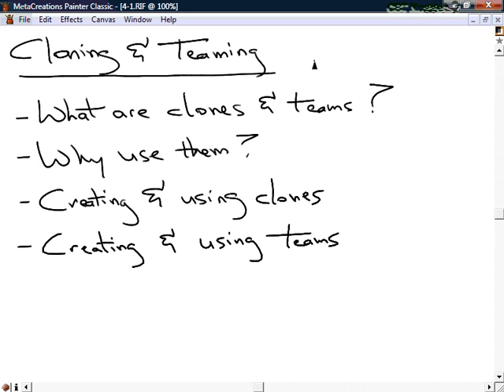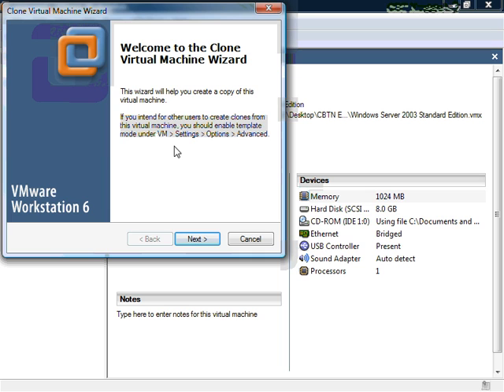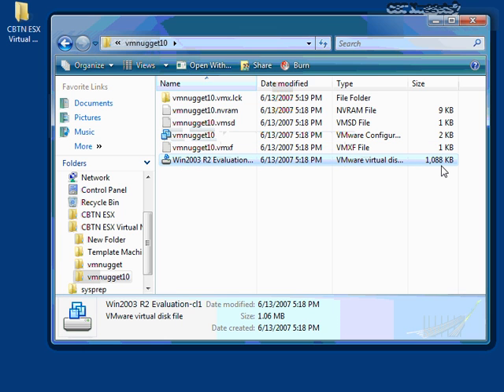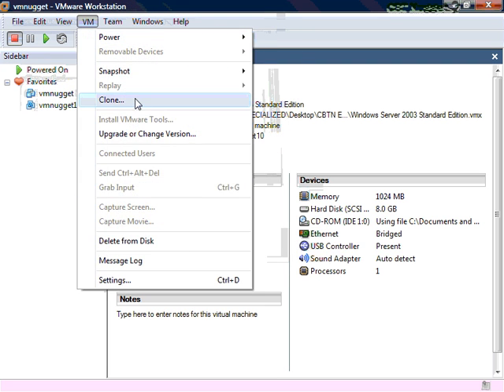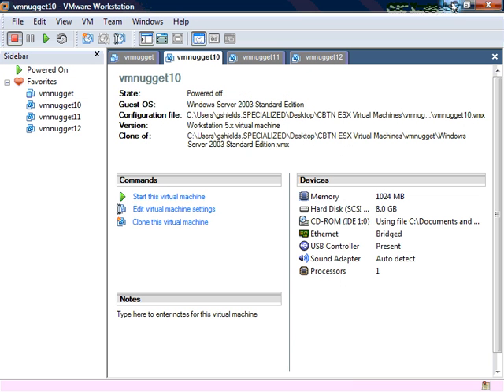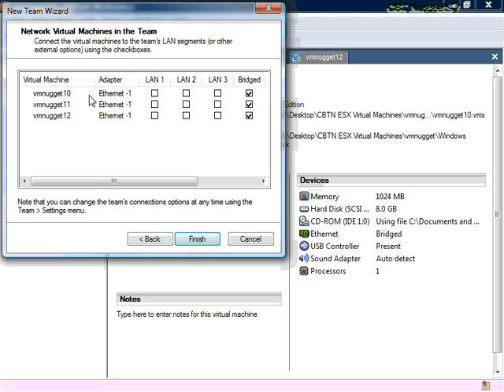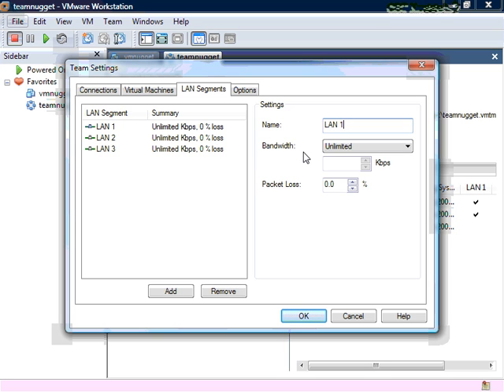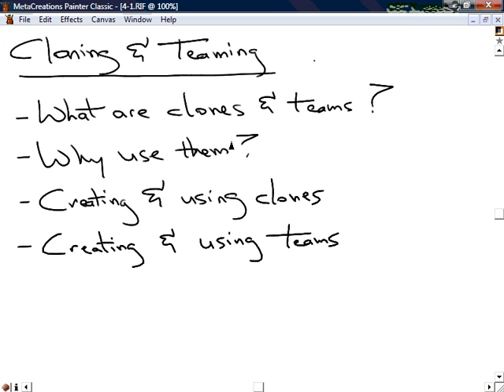How to Clone Virtual Machine